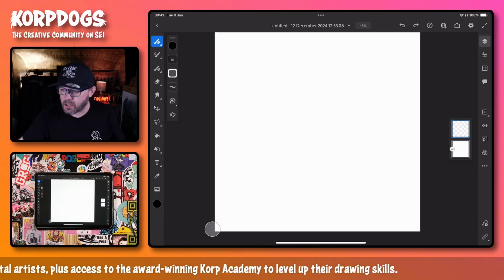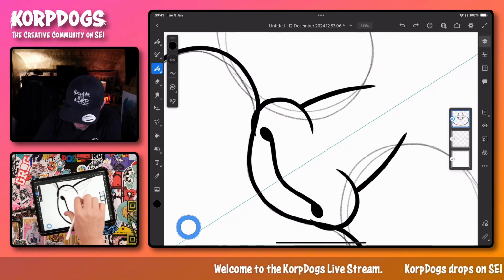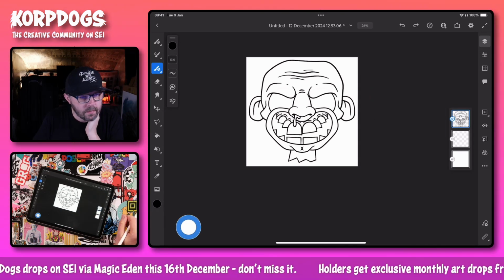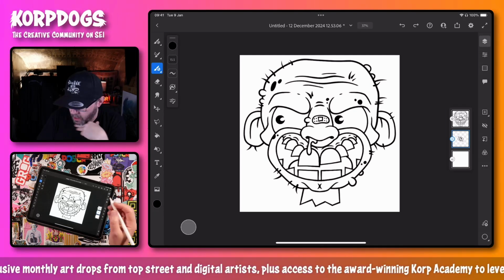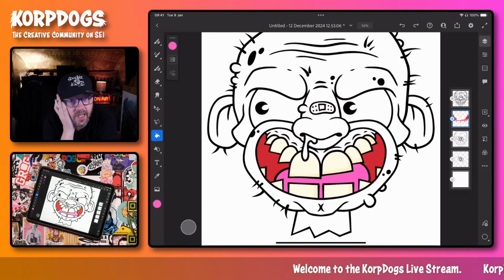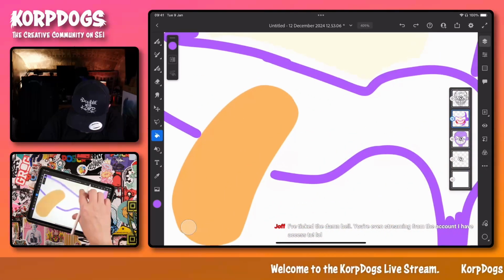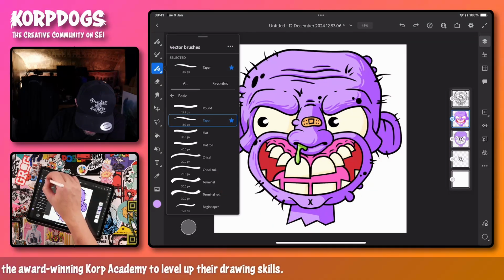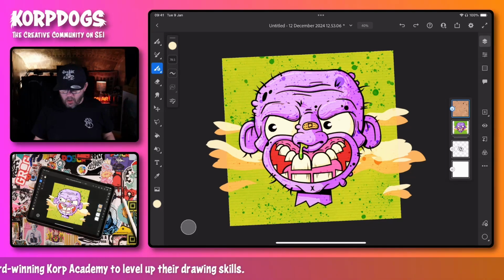Why I choose to draw with Adobe Fresco instead of Procreate. Recorded live!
In this live recording I explain why I choose to draw with Adobe Fresco instead of Procreate.